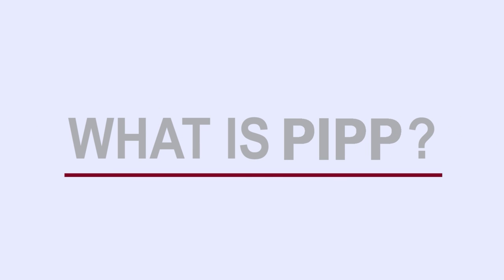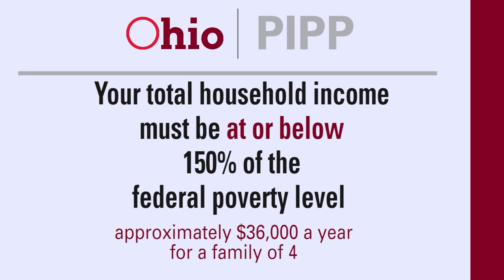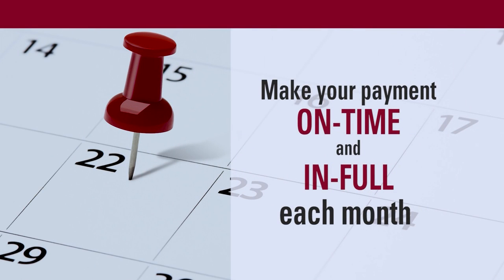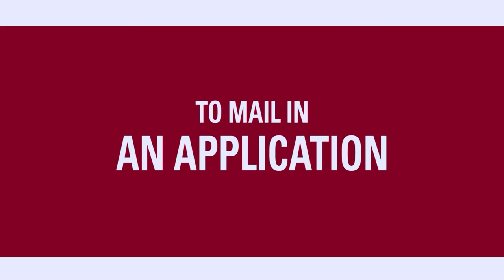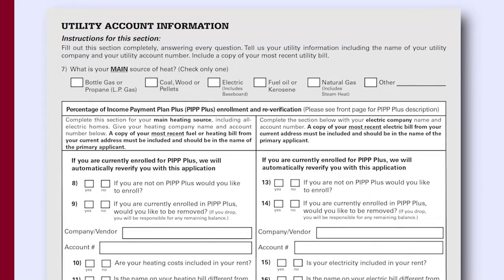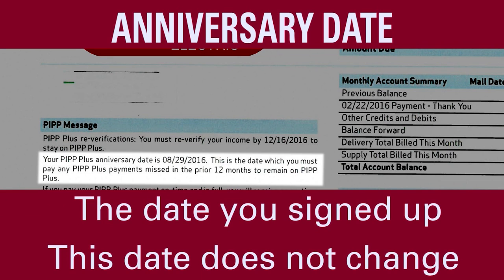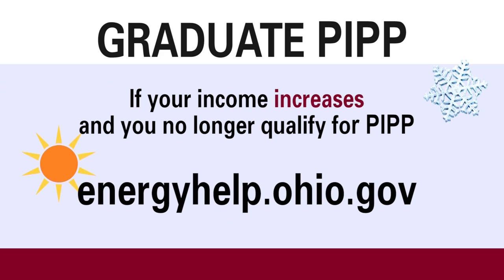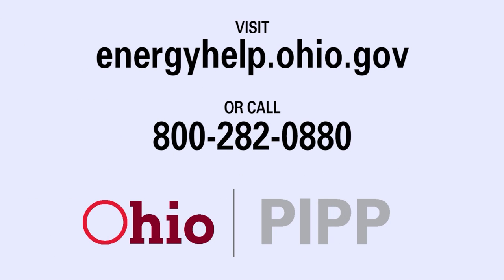How to Apply for Percentage of Income Payment Plan Plus (PIPP)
Learn how to apply to for the Percentage of Income Payment Plan or PIPP. PIPP helps Ohioans manage their energy costs year round by establishing a consistent payment amount based on a percentage of the customer's income.